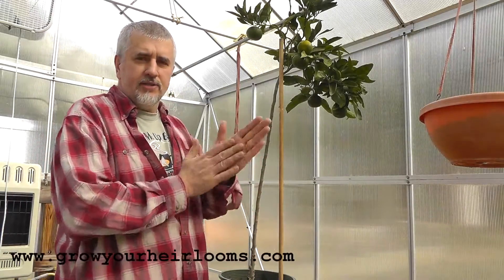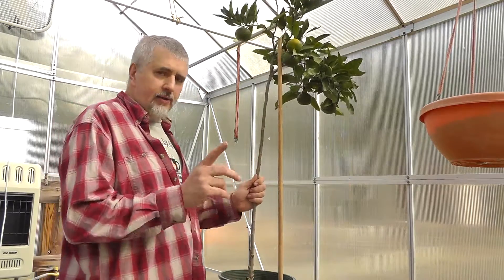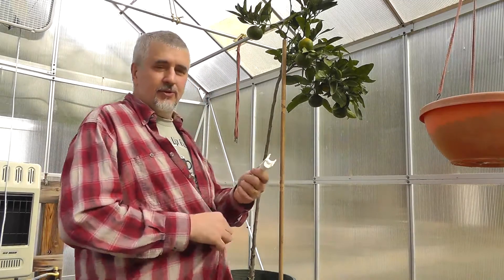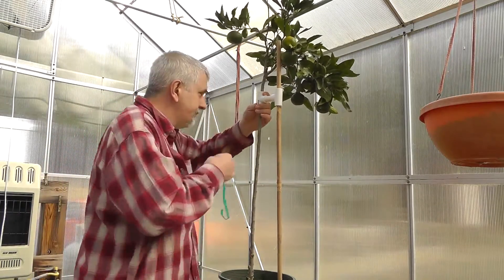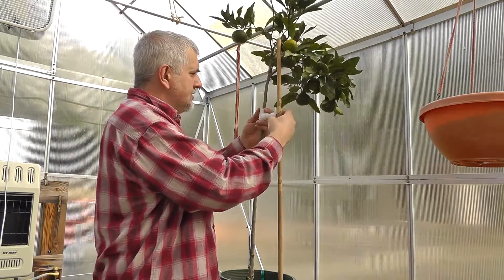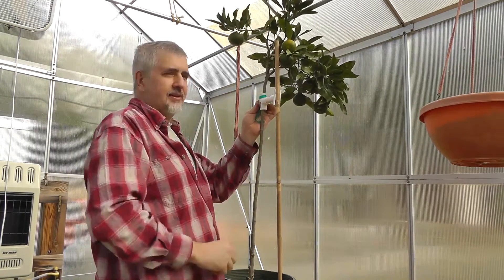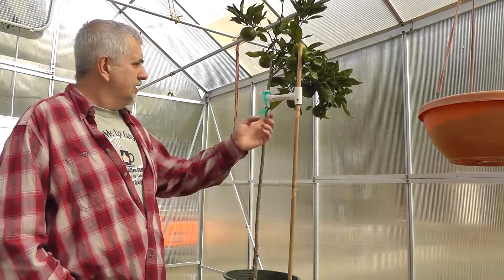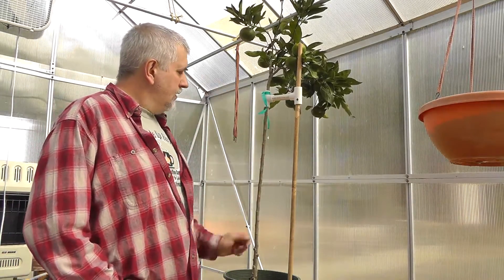How To Secure and Tie Up Leggy Plants Or Young Trees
Are you frustrated by tall or leggy trees and plants falling over? In this video I will show you how I tie up and stake plants. For under $1 you can secure them using easy to purchase material.